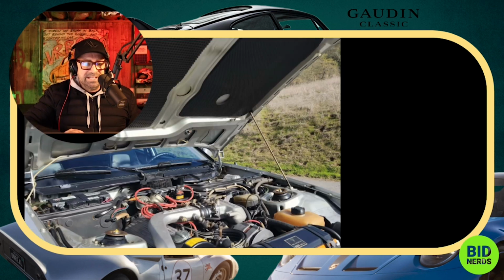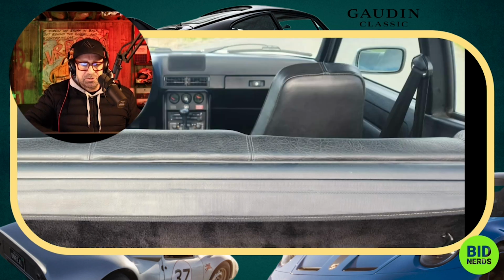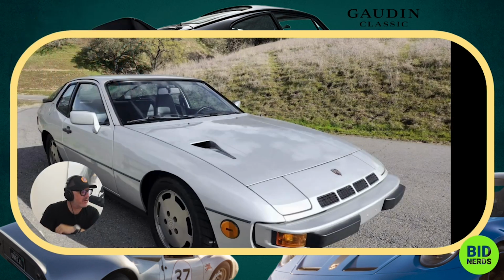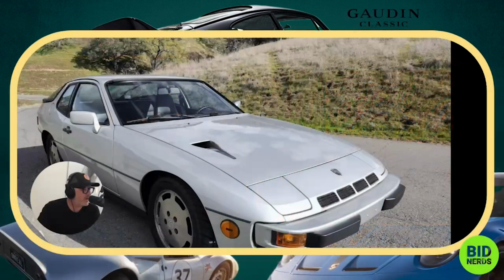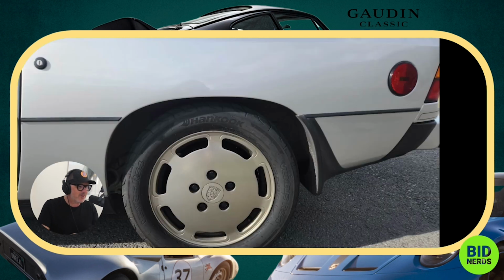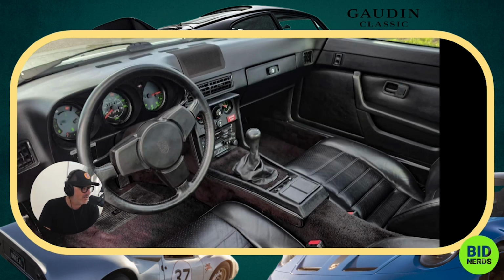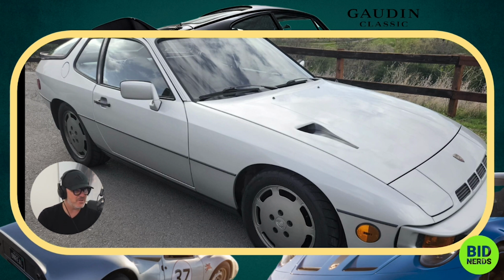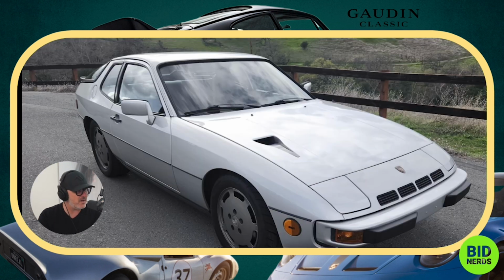How Badly Will PCAR Market Screw Up This 1980 Porsche 924 Turbo Auction?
In this episode, we take a closer look at the 1980 Porsche 924 Turbo, a classic car that was ahead of its time in terms of performance and design. With a 2.0L turbocharged engine and 170 horsepower, this car was a true driver's machine. It also boasted a sleek and aerodynamic design, with pop-up headlights and a rear spoiler that set it apart from other cars of its time.

But what makes this episode even more exciting is that the car we are analyzing has only 20,000 miles on the clock, making it a true rarity in the classic car world. This low mileage could potentially drive up the value of the car at auction, but will it be enough to break any records?

Join us as we delve into the world of classic car auctions and see if our predictions for the 1980 Porsche 924 Turbo hold true. And don't forget to play along with hosts John Polnik and Michael Deeb as they try to guess the final sale price of this rare gem. It's classic car analysis meets game show fun, all in one exciting episode of Bid Nerds!